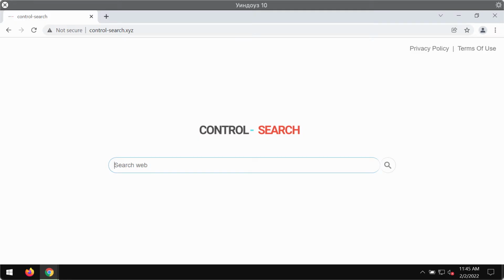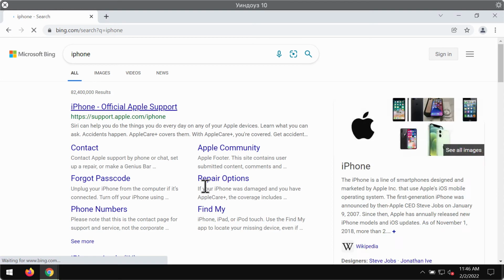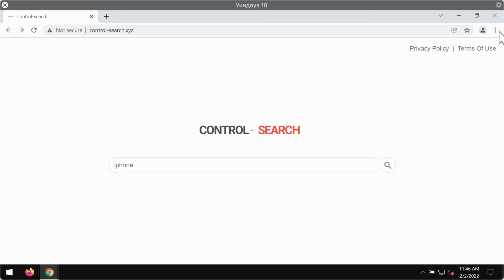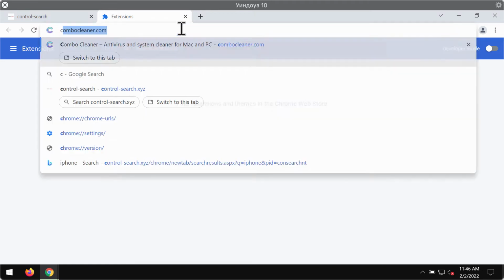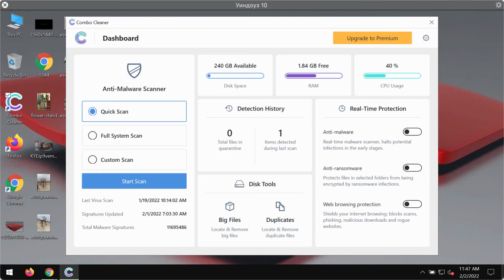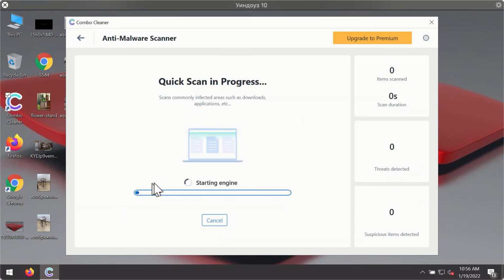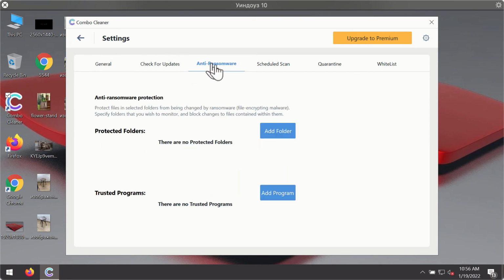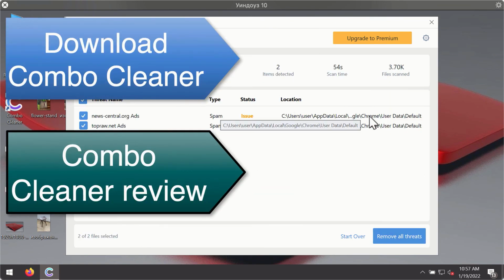Control-search.xyz browser hijacker (removal guide).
Control-search.xyz is a hijacker that affects Google Chrome browser. It is spread through fake software or browser update alerts, so people often download and install it unintentionally. Remove this hijacker with Combo Cleaner Antivirus or follow the manual guidelines provided in the video.